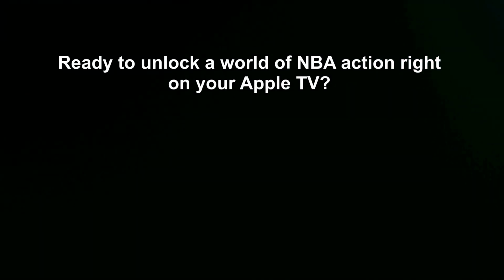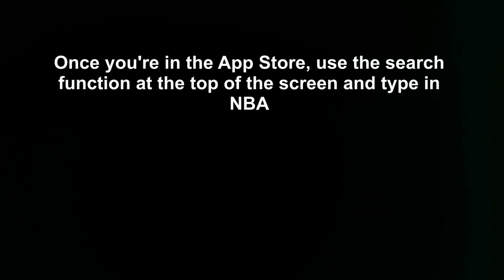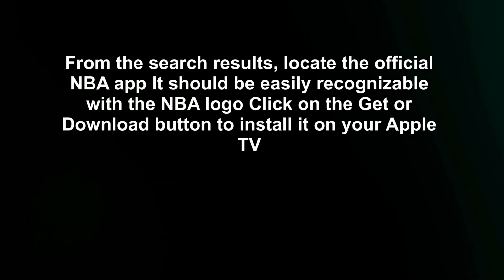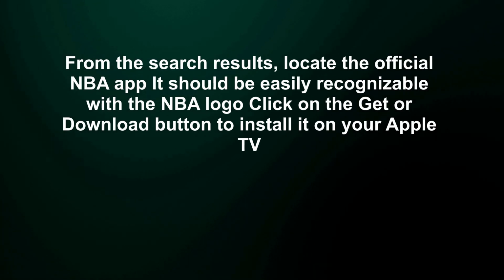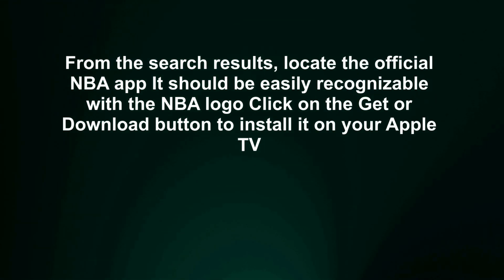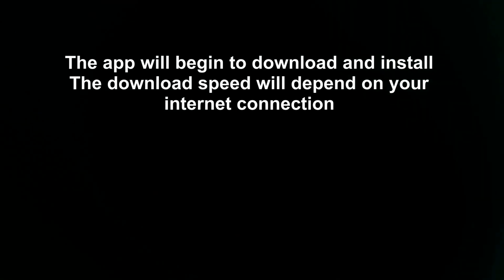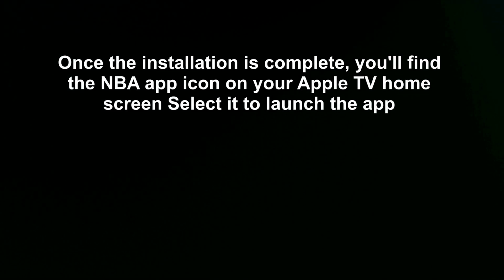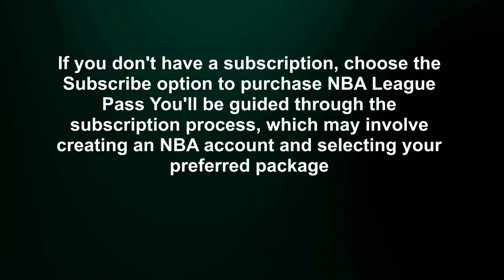How To Watch Nba League Pass On Apple Tv - UPDATED!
How To Watch Nba League Pass On Apple Tv offers a step-by-step tutorial on setting up and streaming NBA League Pass on your Apple TV. Discover how to access live games, replays, and highlights for an immersive basketball viewing experience.

00:00 Intro
00:06 Finding the App Store
00:14 Searching for the NBA App
00:20 Downloading the NBA App
00:32 Launching the NBA App
00:38 Signing In or Subscribing
00:49 Enjoying NBA League Pass